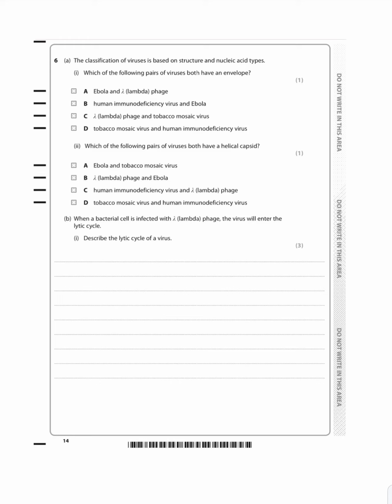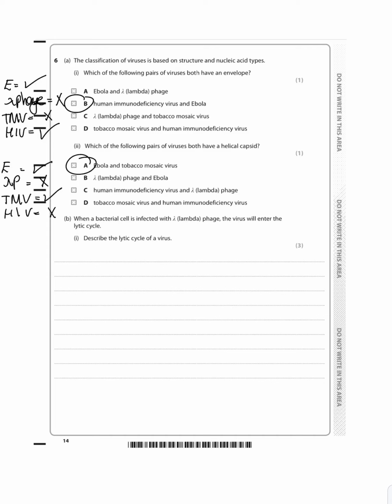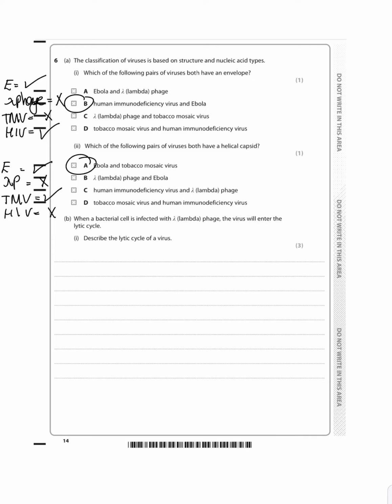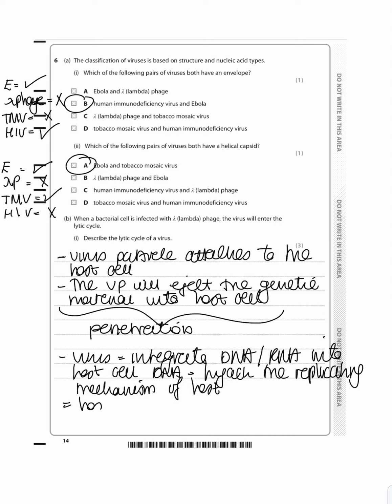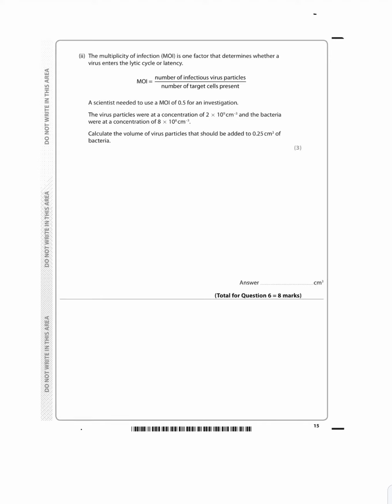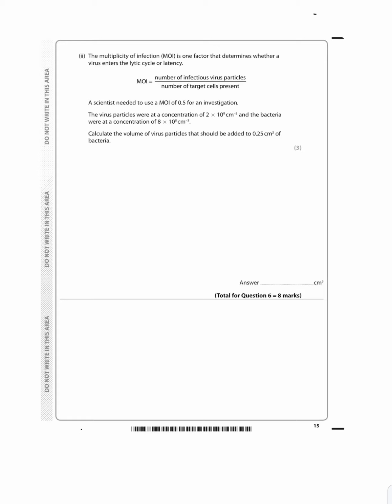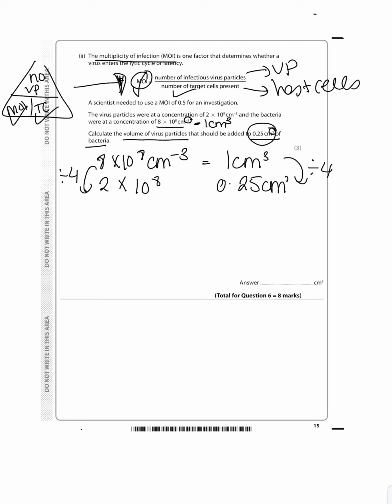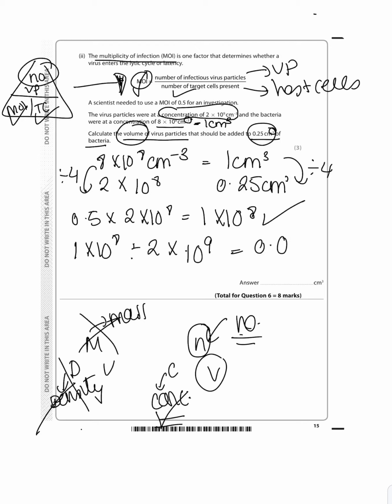Edexcel Biology B AS Level May 2017 Paper 1 Question 6